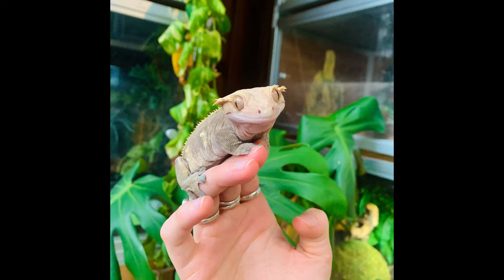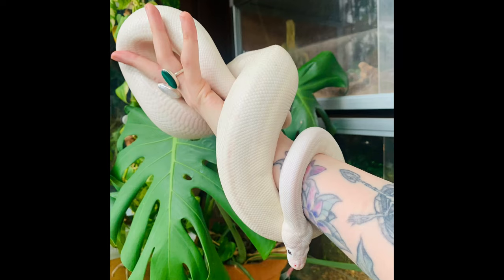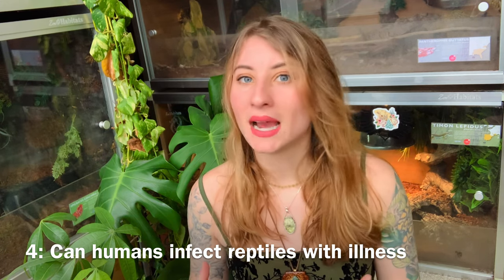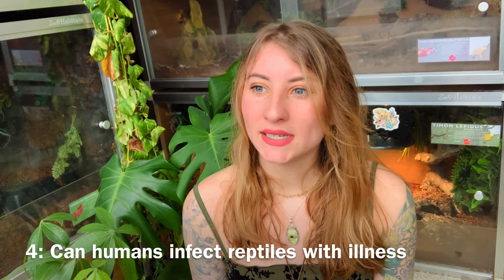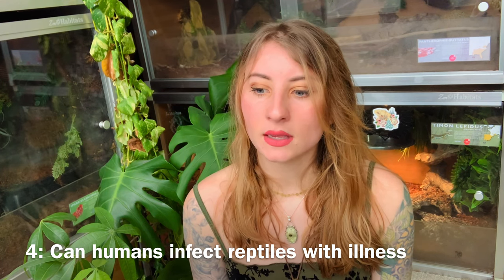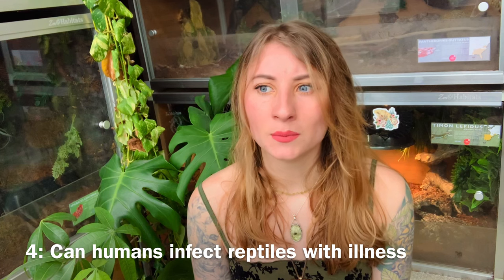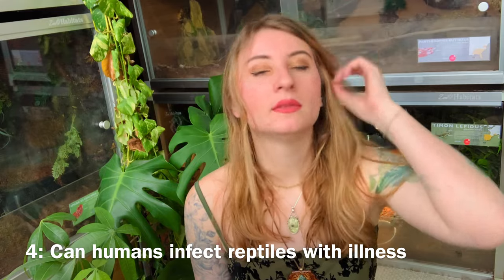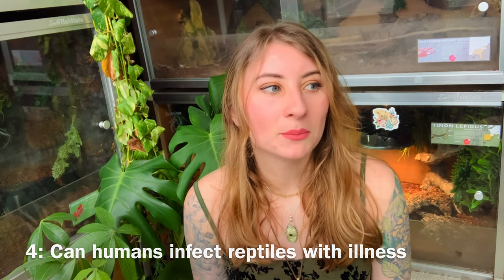Are Reptiles Sanitary?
Check out @framschamschameleonbreeders on Instagram! New Account @framchams_chameleons